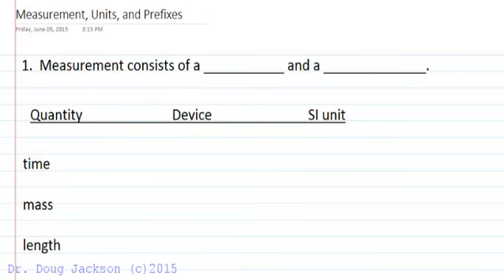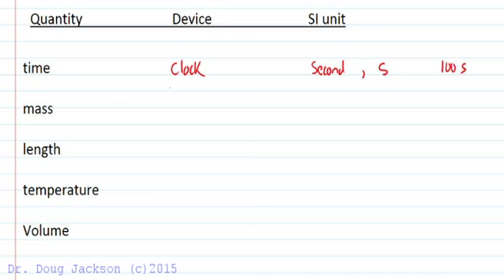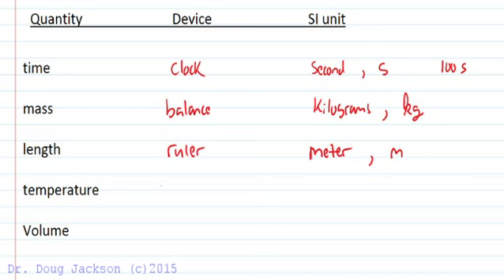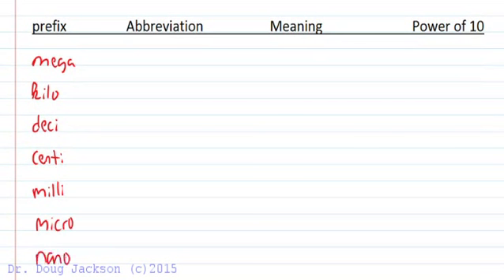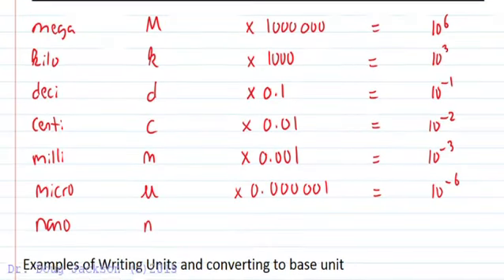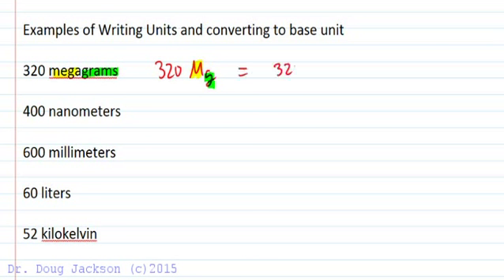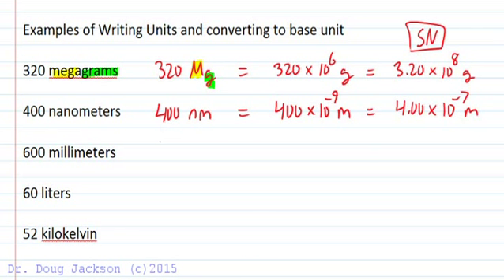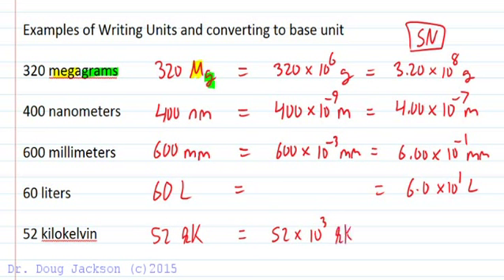MeasurementUnitsPrefixes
Looks at the SI units of measure and their metric prefixes. Looks at writing abbreviated units and converting back to base units.

Note: in final examples there are two unit errors, the final answers should read 6.00x10-1 m NOT mm, and 5.4x10+2 K Not kK.